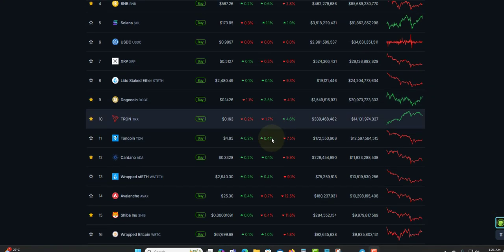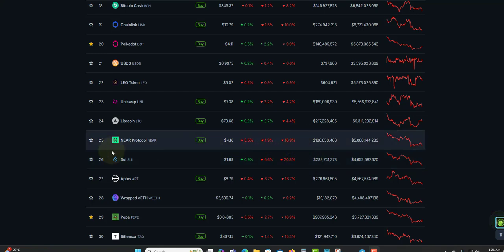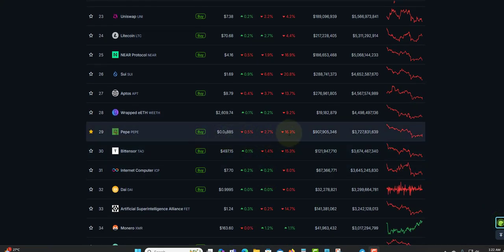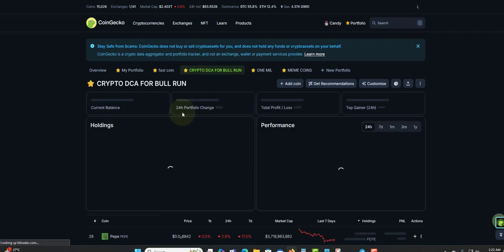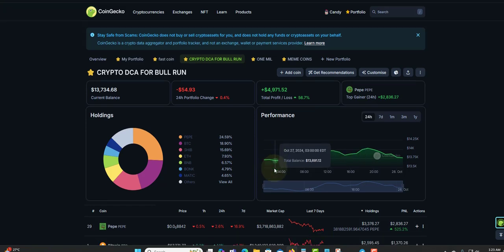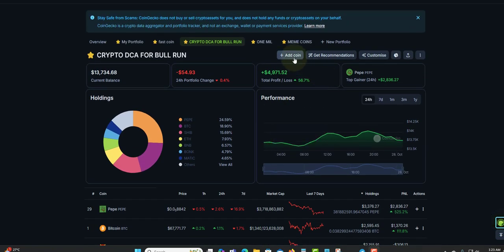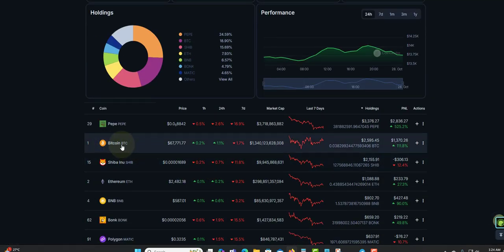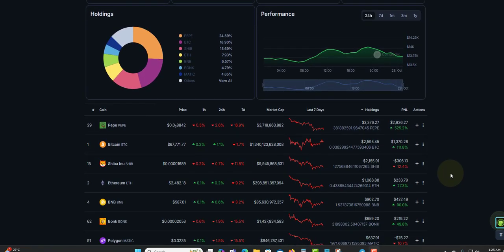BITCOIN BULL RUN DOLLARS COST AVERAGE DCA UPDATE BITCOIN PORTFOLIO 34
Better Than The Bank Updates as of 28/10/2024
If removed from list it means its not paying anymore

PLATINUN

CRYPTOROBOT
3% TO 6% DAILY FOR LIFELONG
MIN DEPOSIT $20

XELEVEN
11% DAILY FOR 11 DAYS
MIN DEPOSIT $20

PLAROD
101% TO 163% AFTER 1 TO 65 DAYS
MIN DEPOSIT $50

YOUR-SPORT
1% TO 3% DAILY FOR 14 TO 120 DAYS
MIN DEPOSIT $10

CRYPTOLIOS
140% TO 10000% AFTER 1 TO 100 DAYS
MIN DEPOSIT $10

GLOBALAMPARA
104% TO 175% AFTER 1 DAYS
MIN DEPOSIT $50

CAPPERCORA
8% TO 18% DAILY FOR 10 TO 15 DAYS
200% TO 300% AFTER 5 TO 7 DAYS
MIN DEPOSIT $10

LAVITAINVEST
2% TO 3.2% DAILY FOR 30 TO 180 DAYS
MIN DEPOSIT $50

GOLDENPRICE
0.43% HOURLY FOR 240 HOURS
150% TO 240% FOR 5 TO 7 DAYS
MIN DEPOSIT $30

FINVEST-LTD
0.9% TO 6% DAILY FOR 10 TO 20 DAYS
150% AFTER 30 DAYS
MIN DEPOSIT $20

POWERFUL-FUND
3.46% TO 4% HOURLY FOR 30 HOURS
115% TO 300% AFTRE 1 TO 3 DAYS
MIN DEPOSIT $1

NEURATECH
0.83% TO 1% DAILY FOR 20 TO 70 DAYS
MIN DEPOSIT $50

CFGLIBERTY
2.1% TO 2.7% DAILY FOR 20 TO 45 DAYS
MIN DEPOSIT $10

YINKSFUND
150% TO 350% AFTER 1 TO 5 DAYS
MNI DEPOSIT $10

BITCASHDEPOSIT
120% TO 350% AFTER 1 TO 2 DAYS
10% TO 25000% FOR 20 TO 80 HOURS
MIN DEPOSIT $50

GETBTCINCOME
500% TO 900% AFTER 1 TO 12 HOURS
500% TO 900% 1 TO 3 DAYS
MIN DEPOSIT $35

FX PIPS HUNTER
0.35% TO 1% DAILLY FOR 365 DAYS
MIN DEPOSIT $20

PROFITHOURLY
0.16% TO 0.45% HPURLY FOR 240 TO 720 HOURS
MIN DEPOSIT $10

CYFER NETWORK
1.67% TO 3.73% DAILY FOR 28
MN DEPOSIT $ 100 TRX

GAINPAY
3% TO 10% DAILY FOR 20 TO 130 DAYS
5% WEEKLY FOR 72 DAYS
MIN DEPOSIT $20

PALTENAHOLDINGS
110% AFTER 30 DAYS
MIN DEPOSIT $20

SELWIX
1.5% DAILY FOR 14 DAYS
MIN DEPOSIT $15

BULLWEALTH
1% DAILY FOR 20 DAYS
MIN EPOSIT $20

HOURLYWOO
100.2% TO 102% AFTER 2 TO 4 HOURS
MIN DEPOSIT $10

AITIMART
1% DAILY PROFIT FOREVER
MIN DEPOSIT $10

BESTCRYPTODEPOSIT
110% TO 1500% AFTER 1 HOUR TO AFTER 1 TO 7 DAYS
MIN DEPOSIT $35

NETMI
0.75% to 1% DAILY FOR 200 TO 230 DAYS
MIN DEPOSIT $50

NEWBOND
0.6% TO 5% DAILY FOR 15 TO 40 BUSINESS DAYS
105% AFTER 10 DAYS
MIN DEPOSIT $50

BRUNOEX
0.55% TO 1.25% DAILY FOR 90 TO 365 DAYS
1.25% TO 5% ON MONTHLY TERM FOR 3 TO 1 YEARS
MIN DEPOSIT $10

PLANETARYASSET
0.6% TO 3% DAILY FOR 65 TO 225 BUSINESS DAYS
MIN DEPOSIT $30

DIVIDENDGROWTH
0.65% DAILY UNTILL 170% RETURN
261 BUSINESS DAYS (365 DAYS)
Min Deposit $10
RUNNING 761 DAYS NOW

Buy Any Coins, use the first to buy the coin

 very easy to vertify on it